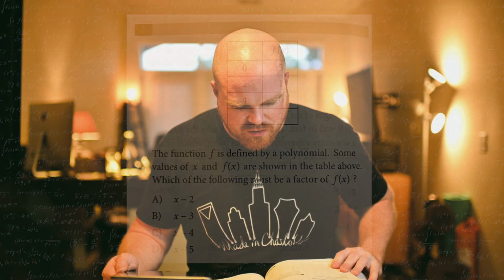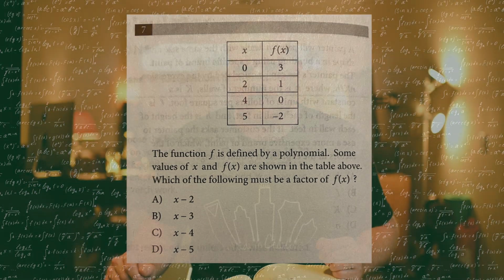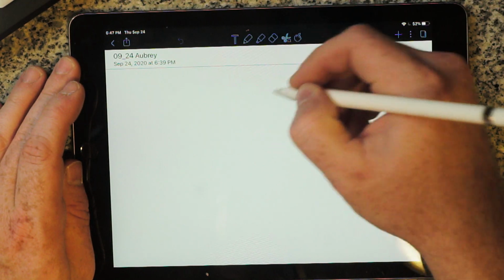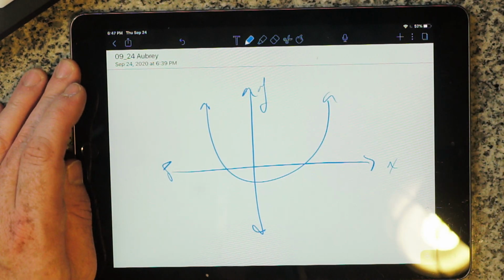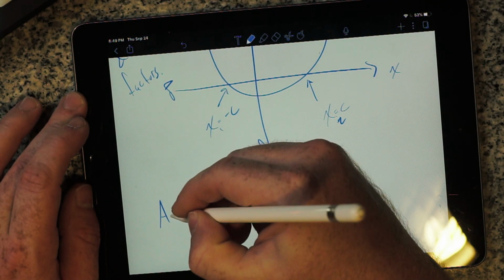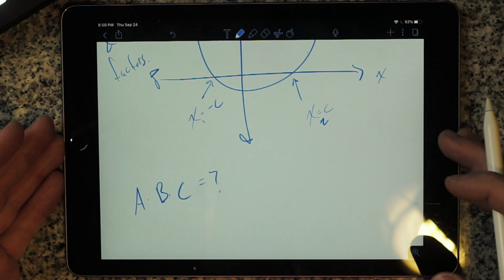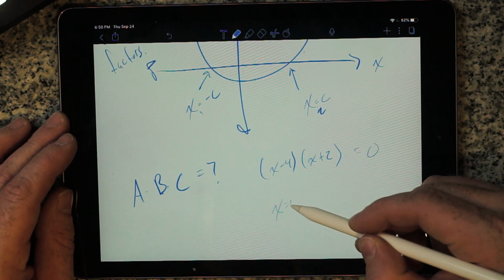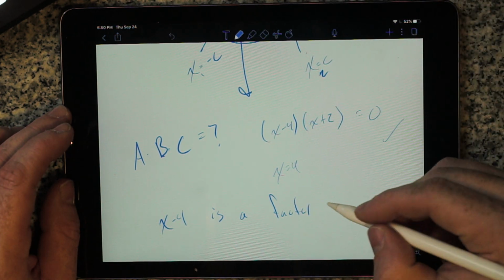Lets talk FACTORS, ROOTS, & ZEROS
Aubrey & I are talking factors on this SAT question, but it develops into a broader conversation! Just one of the many benefits of having a one-on-one math tutor - you'll get way more than just someone who can read the answer key, you actually get context and a thorough explanation.